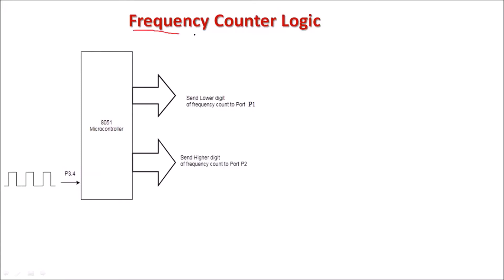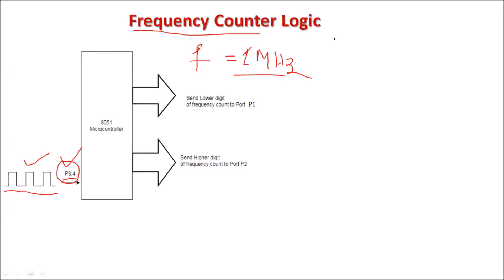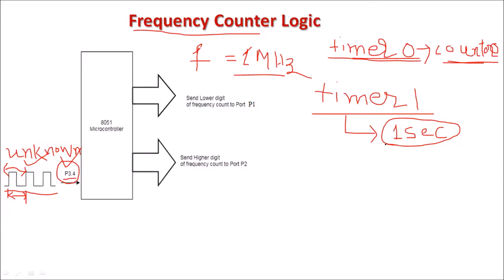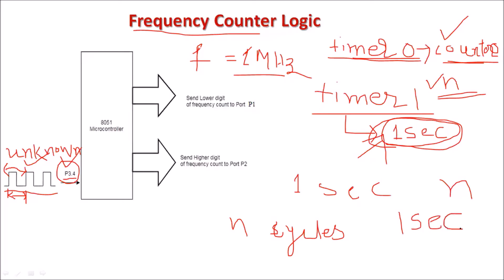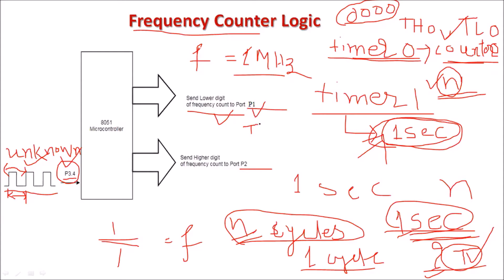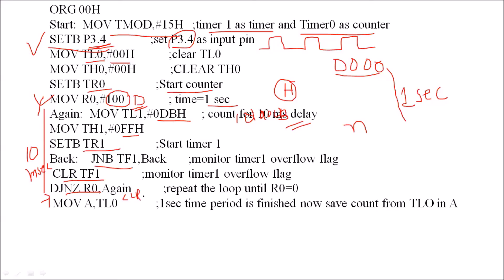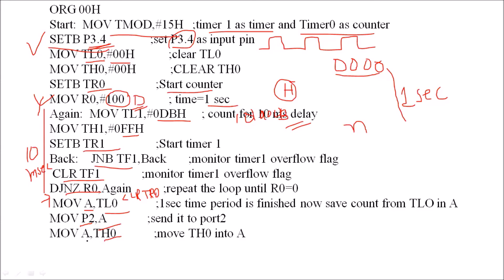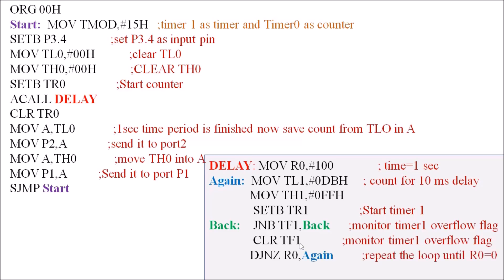Lecture 38: Frequency counter using 8051 microcontroller | Assembly language program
In this lecture logic and assembly program for the design of frequency counter to measure unknown frequency is explained.  (Online lecture recording)

For the theory of 8051 and PIC microcontroller refer to the following blog: